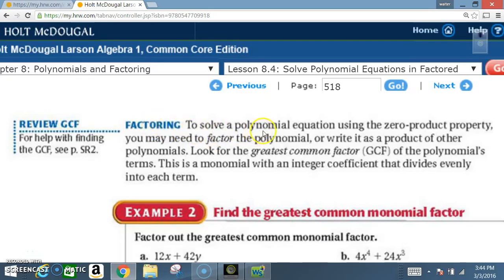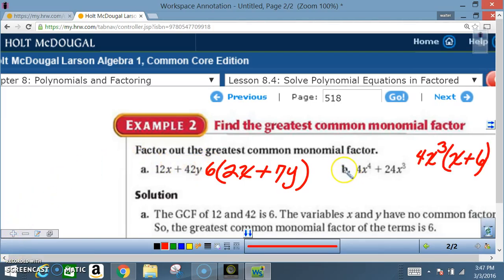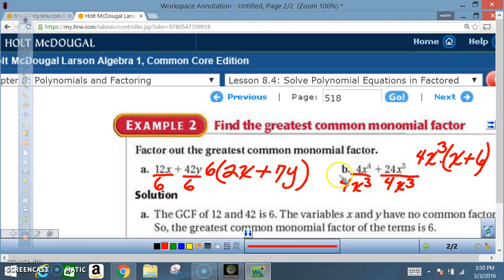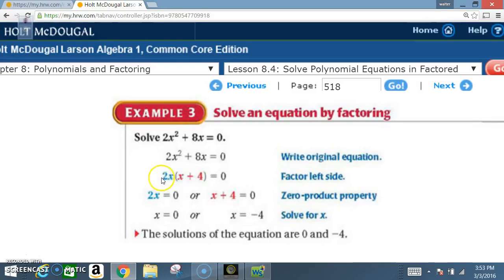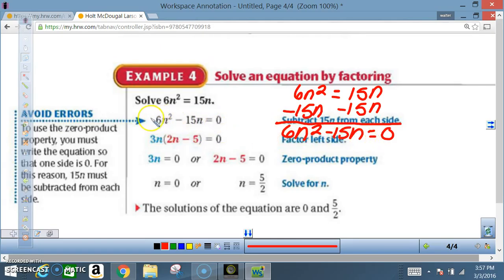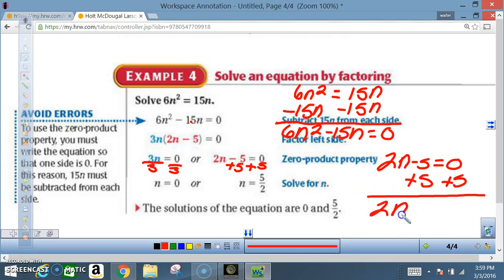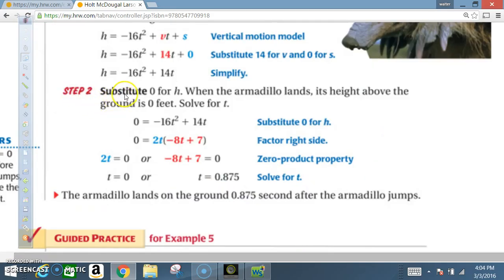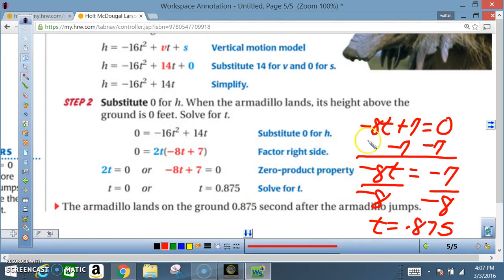8 4 EXAMPLE 2 5 SOLVE POLYNOMIAL EQUATIONS IN FACTORED FORM